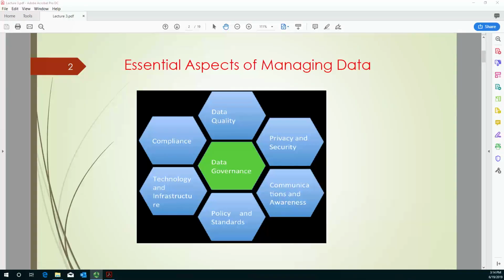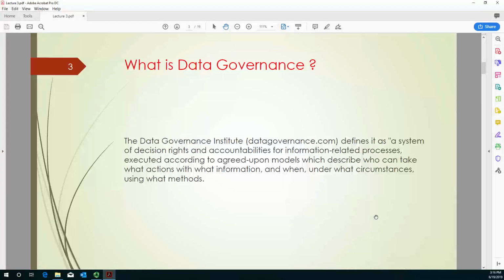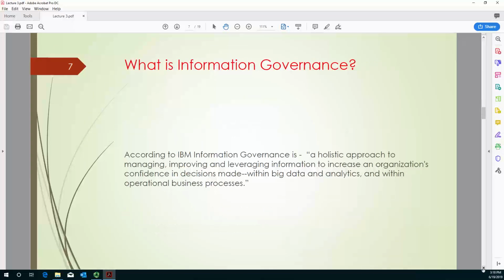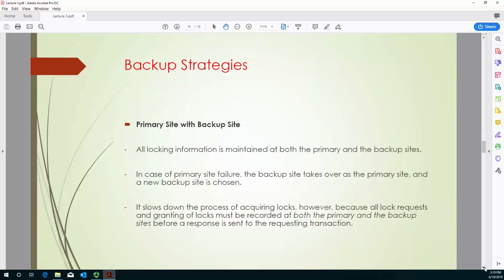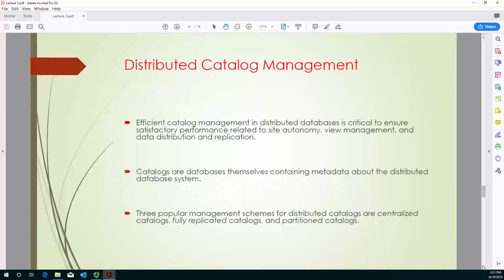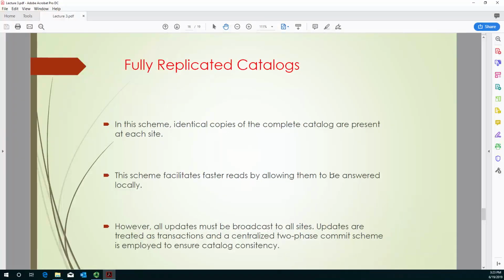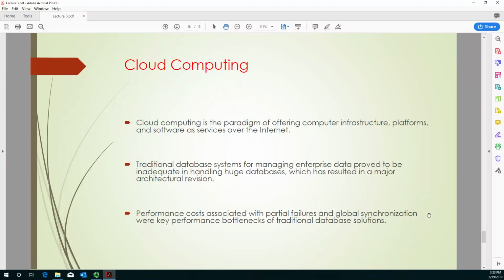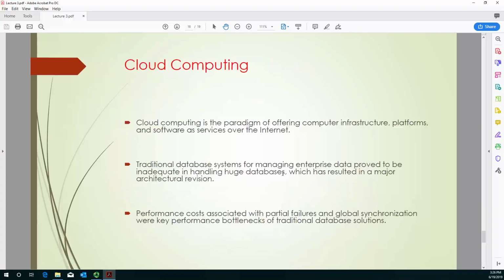Lecture 3 HSA 4191